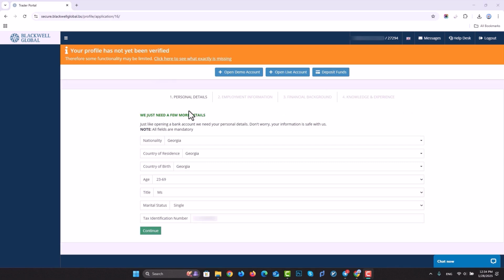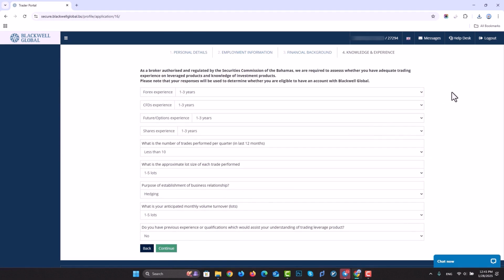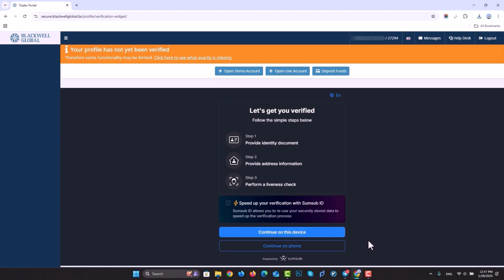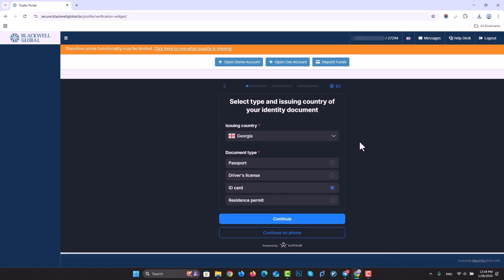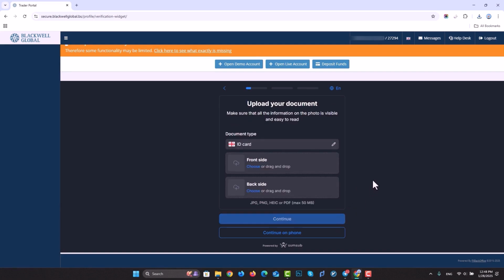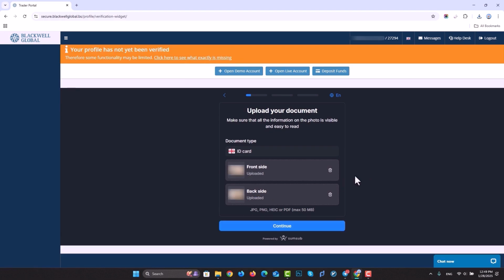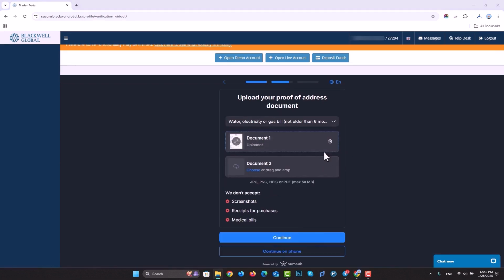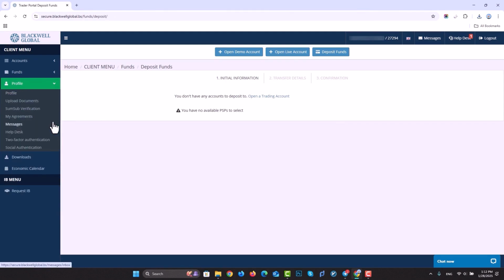🛡️BLACKWELL GLOBAL Verification Guide 2025 [Fast 15-Minute KYC Process] [TradingFinder]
🛡️ Blackwell Global Verification Guide | 9-Step KYC Process in Under 15 Minutes
🔗 Blackwell Global Verification Tutorial:

Verifying your Blackwell Global account is a comprehensive yet swift process, typically completed in under 15 minutes.

This guide walks you through each of the nine steps to ensure your account is fully authenticated, granting you access to all trading features without delay.

🔍 Key Features:
• 🕒 Complete KYC in under 15 minutes
• 🆔 Upload government-issued ID and proof of address
• 📄 Accepts documents like passport, ID card, driver's license, or residence permit
• 🤳 Real-time selfie verification for enhanced security
• 📬 Receive approval notifications within 24–48 hours
• 🔒 Secure and compliant with regulatory standards

00:00 Introduction
00:24 Initial information entry
00:52 Job and income details
01:15 Trading questions
01:38 City confirmation
02:02 Verification guide and method selection
02:08 Document selection and upload (ID)
02:54 Document selection and upload (Address)
03:16 Selfie submission
03:24 Verification review and status check
03:48 Account Verified